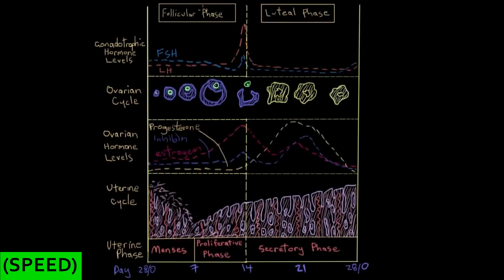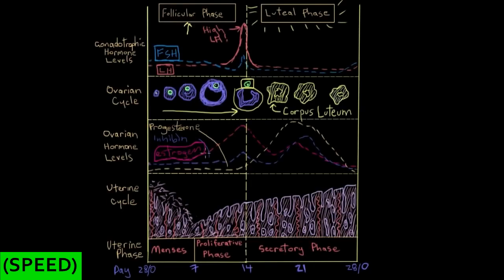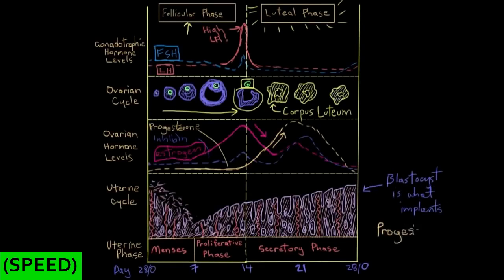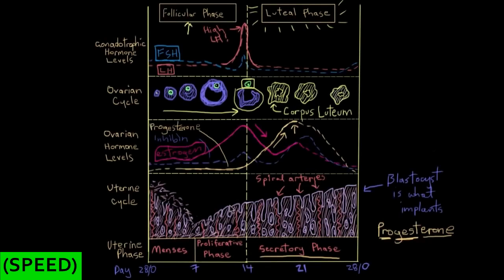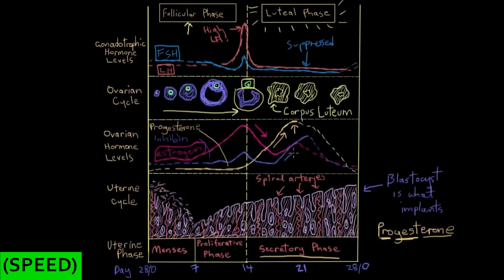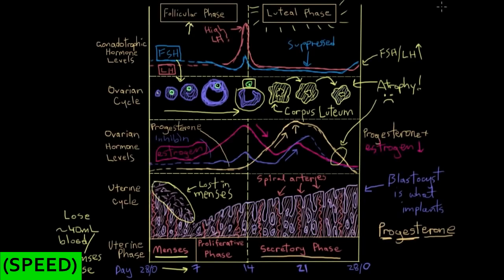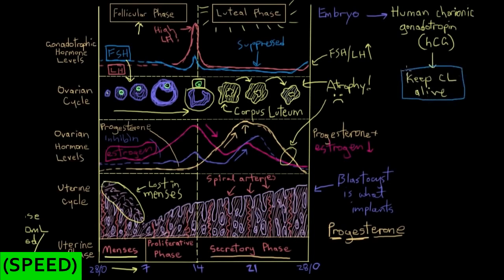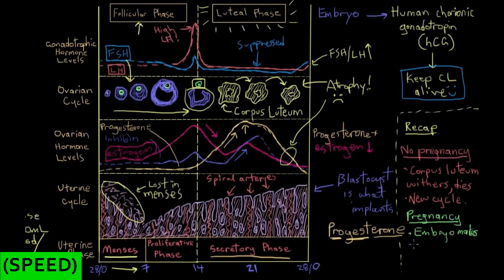[SPEED] Reproductive Cycle Graph - Luteal Phase